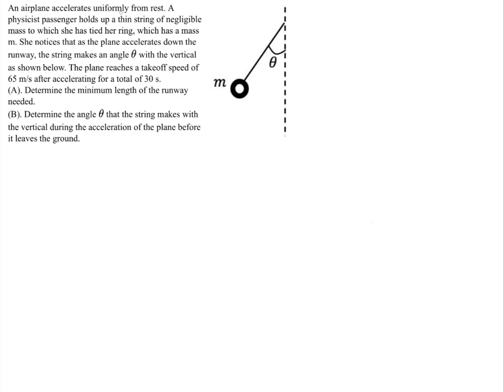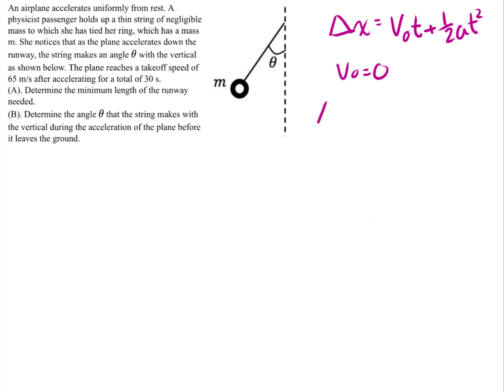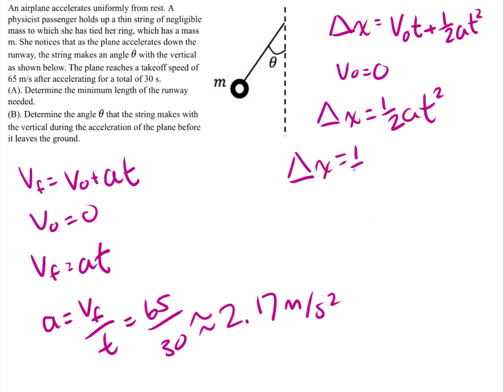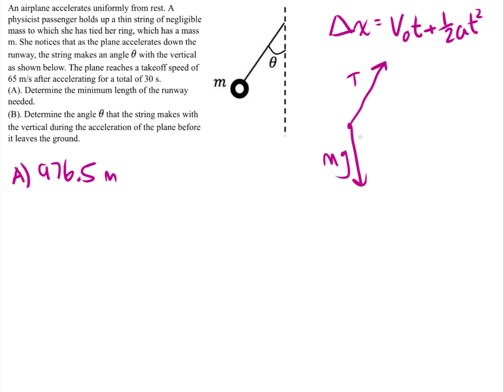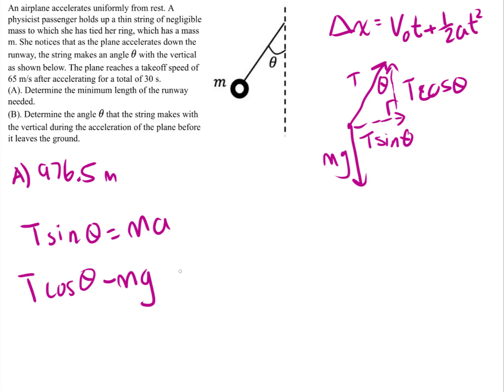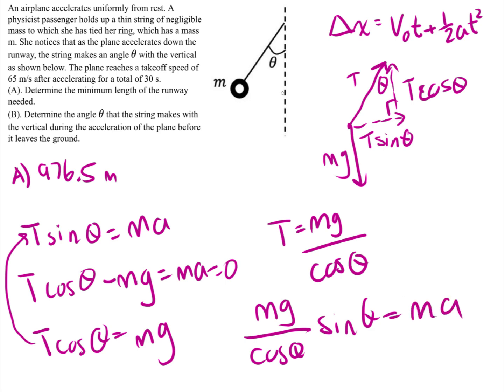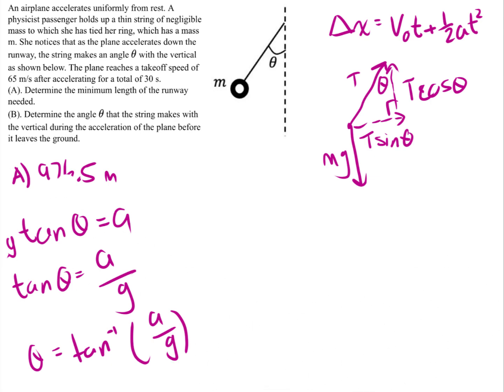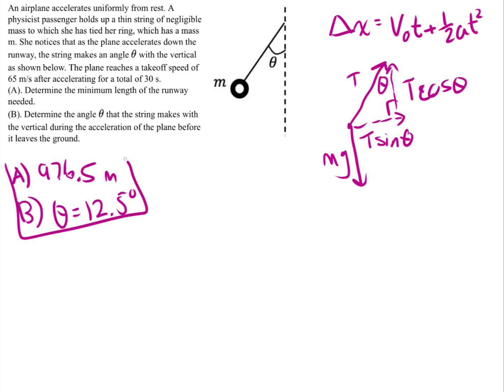Airplane Runway Length - Physics Master for College Physics, AP Physics, & SAT Physics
This video will show you how to solve for the runway length of an airplane and the angle of a ring dangling from a string using Newton's laws and the kinematic equations.